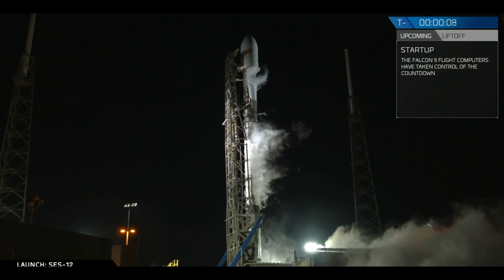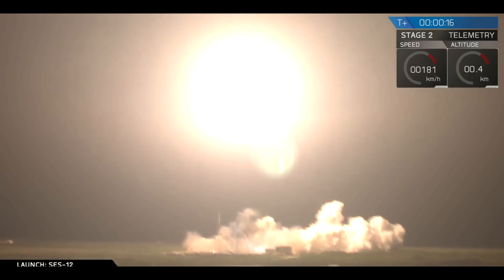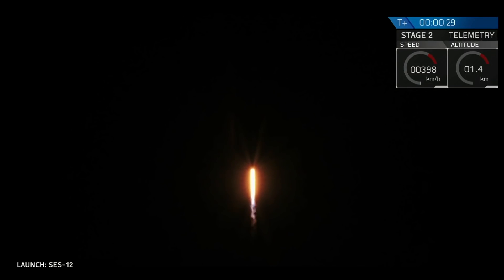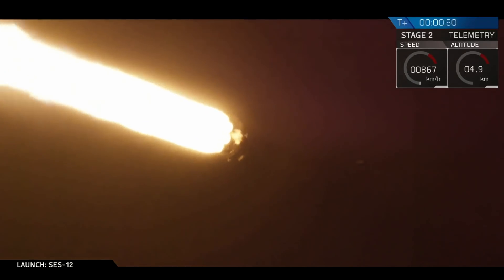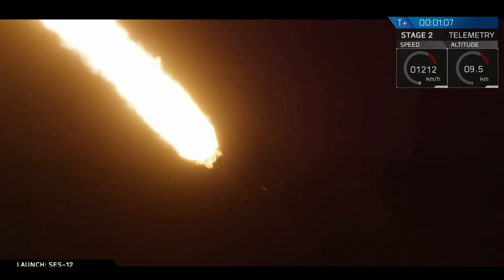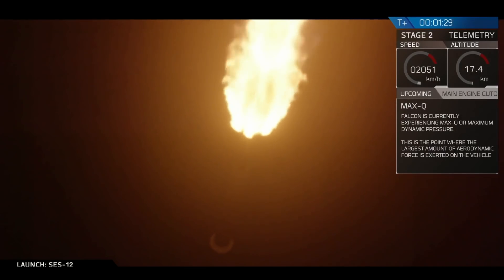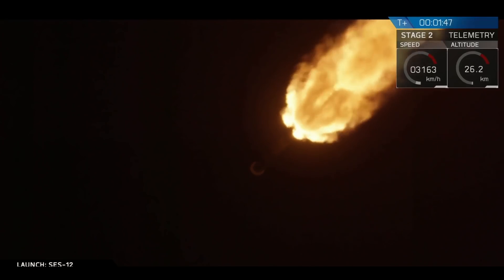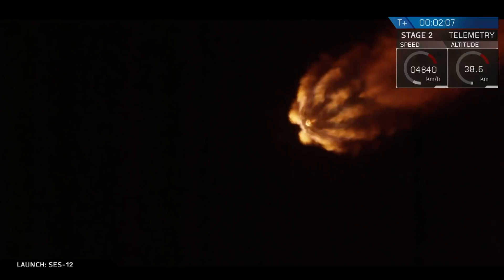Falcon 9 launches SES-12 satellite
A SpaceX Falcon 9 rocket launched the SES-12 communications satellite to a Geostationary Transfer Orbit (GTO) from Space Launch Complex 40 (SLC-40) at Cape Canaveral Air Force Station, Florida, on 4 June 2018, at 04:45 UTC (12:45 a.m. EDT). Falcon 9’s first stage previously supported the OTV-5 mission in September 2017.  SpaceX did not attempt to recover Falcon 9’s first stage after launch.